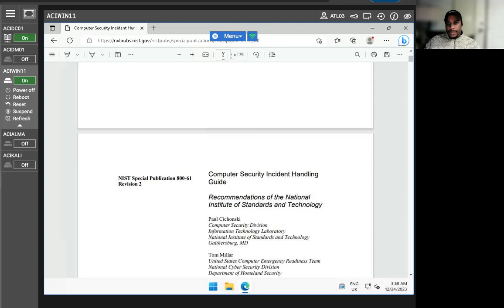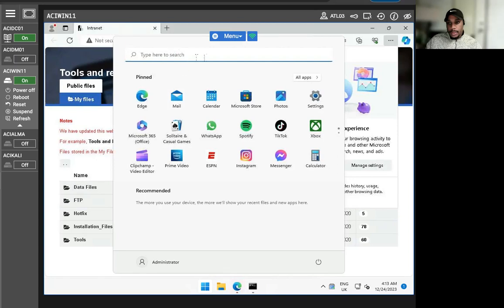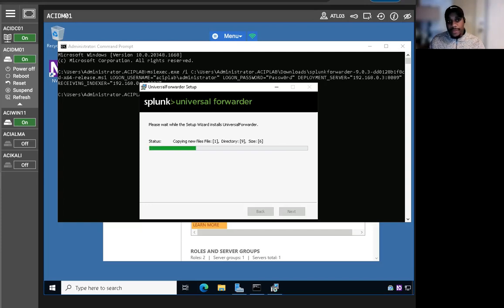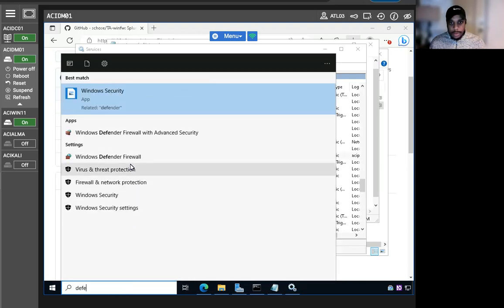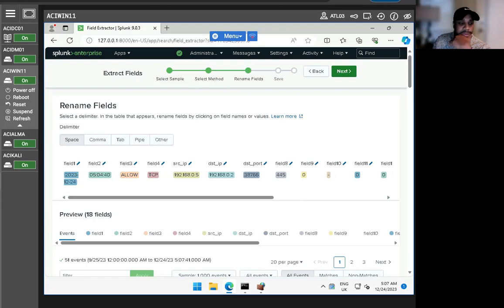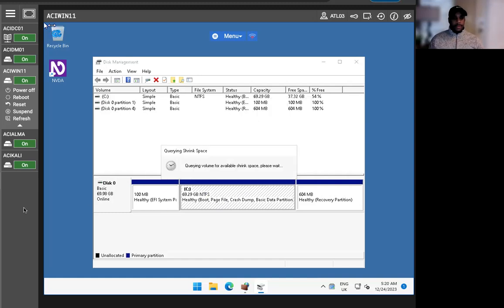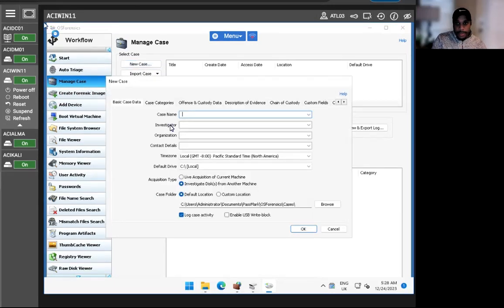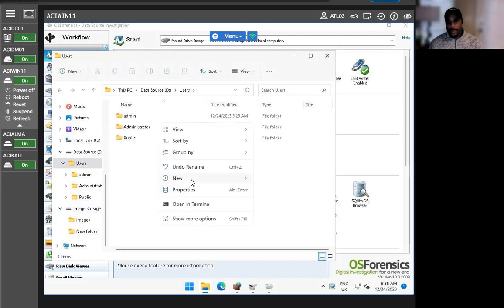Incident Response Management Techniques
Hey, everyone! Welcome back to another immersive journey into the world of cybersecurity, and today I'm diving deep into the "Incident Response Management Techniques" Practice Lab. In this session, I'm not just learning concepts; I'm rolling up my sleeves and getting hands-on with some critical incident response scenarios.

In Exercise 1, I kick things off by exploring the backbone of Incident Response—Playbooks. As a Cyber Security enthusiast, understanding how to handle incidents is crucial. Then I dissect the NIST Incident Handling Guide, implement the CISA Cybersecurity Incident & Vulnerability Response Playbook, and dive into Microsoft's specialized Incident Response Playbooks. Task 1 takes me through the NIST guide, Task 2 has me implementing CISA's playbook, and Task 3, I'm hands-on with Microsoft's playbook, specifically focusing on compromised and malicious applications. This exercise equips me with the skills to navigate and implement incident response strategies effectively.

Exercise 2 shifts gears to the Detection and Analysis phase, a pivotal stage in the Incident Response Life Cycle. With Splunk Enterprise as our tool of choice, I configure it to monitor for port scanning, a common indicator of potential incidents. Task 1 involves me installing Splunk Enterprise and the Splunk Universal Forwarder, Task 2 involves configuring TA-winfw for parsing firewall logs, and Task 3, I put it all to the test by identifying port scanning using Splunk. This exercise arms me with the ability to leverage Splunk for real-time incident detection and analysis.

Now, in Exercise 3, I dive into the world of Forensic Investigation—an integral part of Incident Response Management. Task 1 has me preparing a data source partition on ACIWIN11 for forensic imaging. Task 2 introduces me to OS Forensics, a powerful forensic tool, as I install it and set up a new case. Finally, in Task 3, I conduct a forensic image of ACIWIN11, allowing me to mount and investigate the image—a vital skill in understanding and responding to incidents effectively.

As I wrap up this Practice Lab, I’ve not only completed the exercises but gained proficiency in reviewing incident response playbooks, using Splunk for incident detection, and conducting forensic investigations. Until next time; Stay curious, Stay secure!